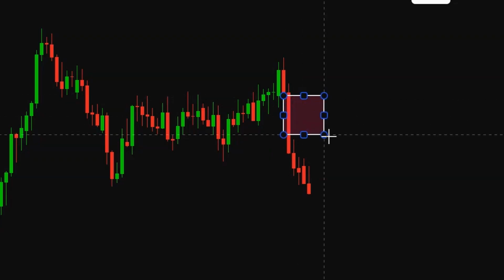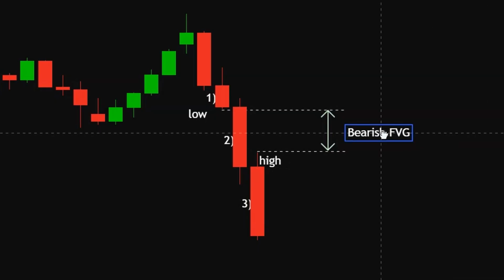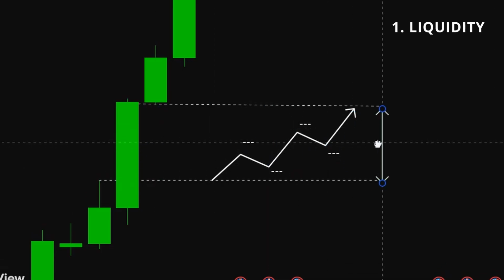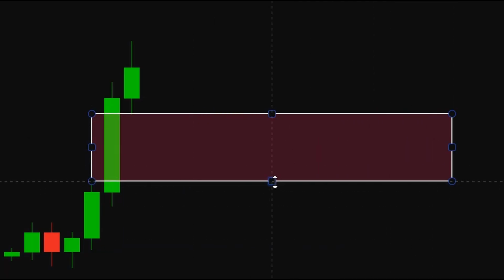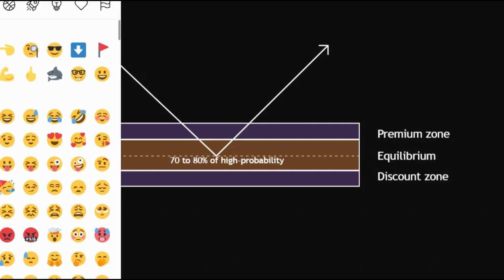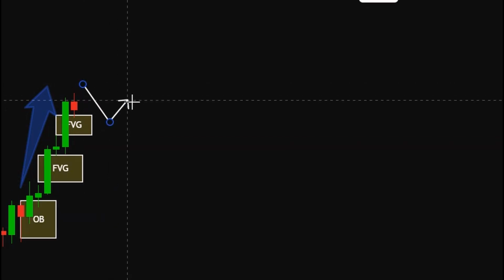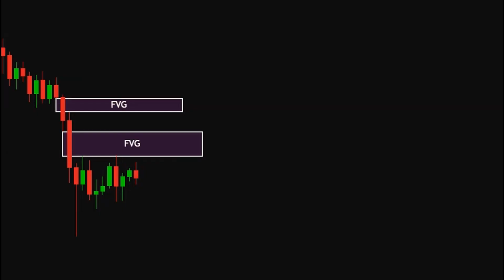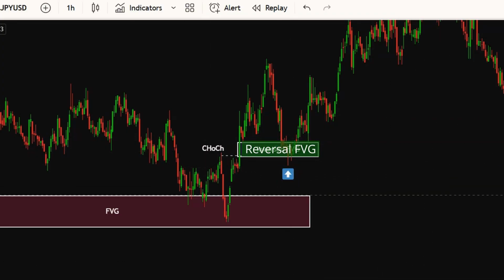The Reversal FVG Strategy for Consistent Profit (Hidden FVG Logic Inside)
Unlock the hidden logic behind Fair Value Gaps (FVGs) and learn how the Reversal FVG Strategy can help you build cleaner, high-probability trade setups.
In this video, we break down the internal structure of price, why FVGs form, how to identify reversal FVGs after a CHoCH or BOS shift, and the exact steps to wait for the retest to enter with confidence.

📌 What you will learn:
– What creates an FVG in the first place
– How to distinguish normal FVGs vs reversal FVGs
– Why a CHoCH is crucial before trusting any reversal setup
– The proper way to wait for the retest
– High-probability entry conditions
– Real chart examples to help you understand the logic clearly

If you want to improve your precision with Smart Money Concepts and take more consistent trades, this video is for you.